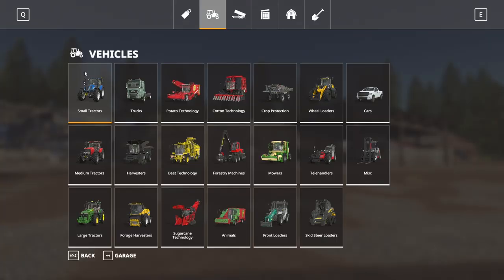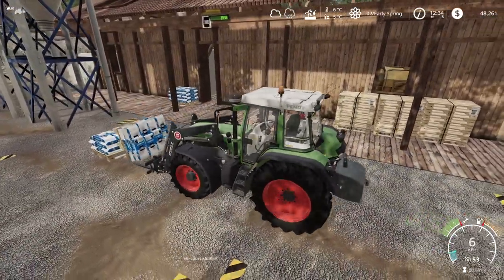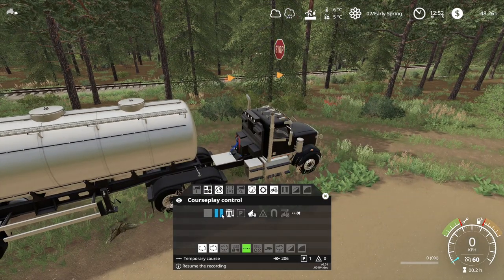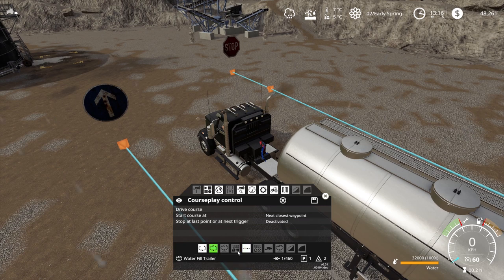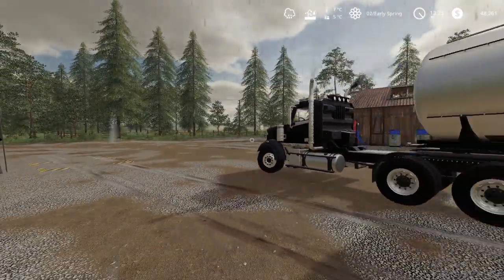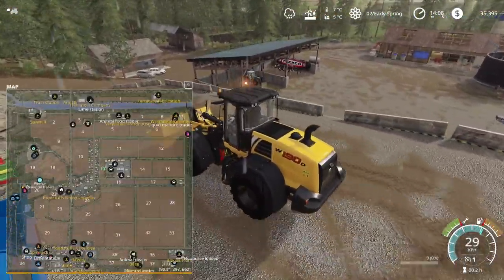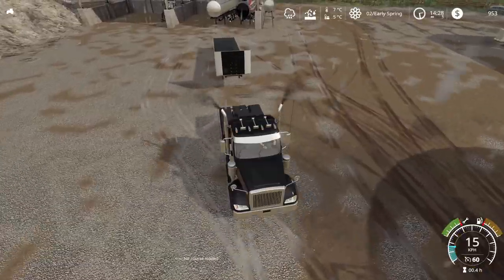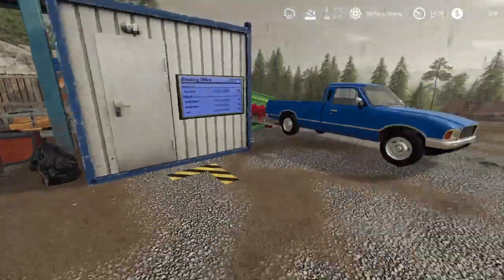FS19 Slovak Village #3 - Brick Production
CPU: Intel® Core™ i7 5930K
CPU Cooler: Corsair Hydro Series H100i CPU Cooler
Motherboard: MSI X99S Gaming 7 Motherboard
Graphics: 2x MSI GeForce GTX 980 Gaming 4GB in SLI
Memory: G.Skill Ripjaws 4 F4-2400C15Q-16GRR 16GB (4x4GB) DDR4
Solid State Drive: Samsung 850 Pro Series 256GB SSD
Hard Drive: Seagate Barracuda 2TB ST2000DM001
Case: Phanteks Enthoo Luxe Black
Power Supply: Seasonic X-1250 80Plus Gold 1250W
Cable Kit: PCCG Sleeved Cable Extension Kit Black
Additional Cable: PCCG Sleeved 45cm PCI-E 6+2pin Cable Red
Additional Lighting: Phanteks Multi Coloured LED Strip 1m
Fans: Corsair Air Series AF120 Quiet Edition Case Fan
Additional Fans: Corsair Air Series SP120 Quiet Edition PWM Twin Pack
Operating System: Microsoft Windows 8.1 64bit OEM